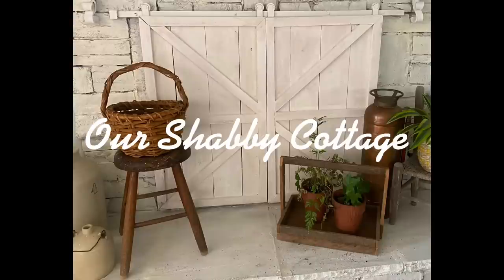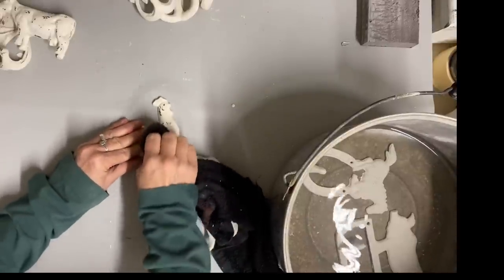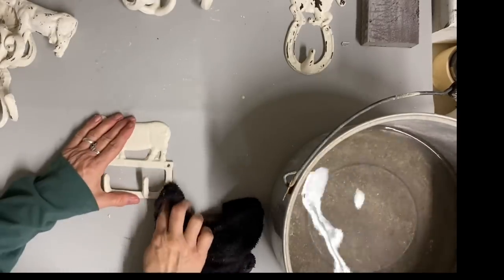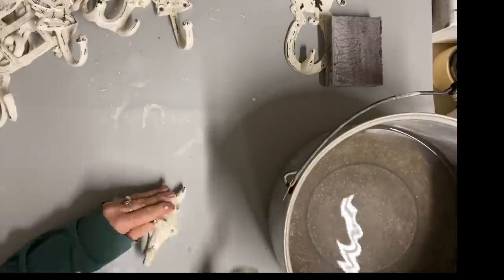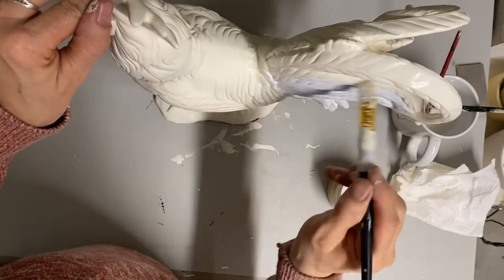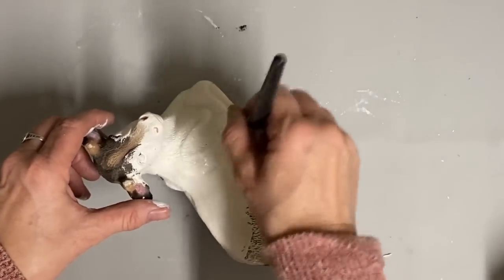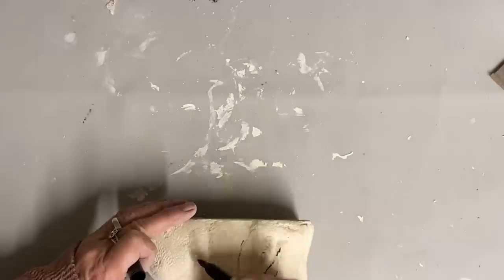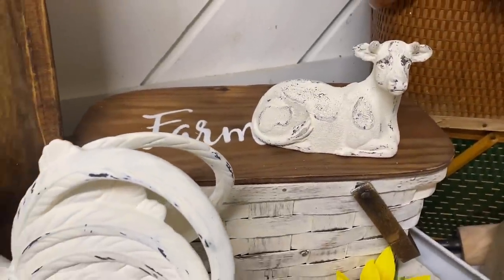How to Update Farm Animal Figurines